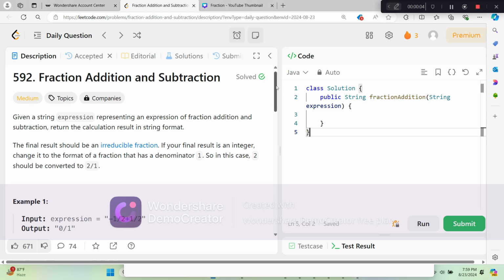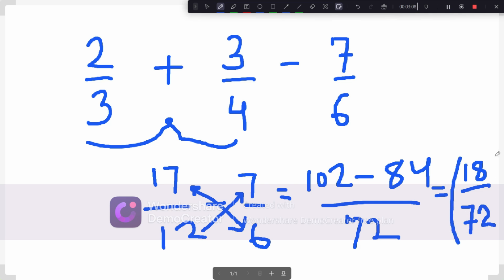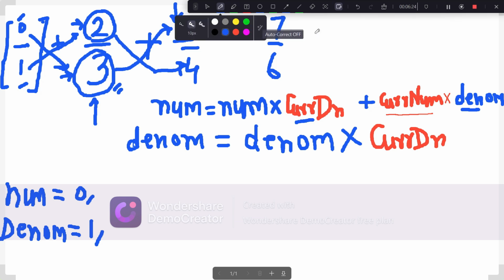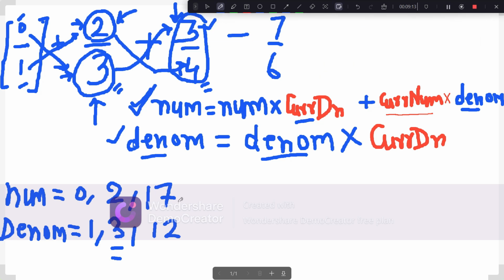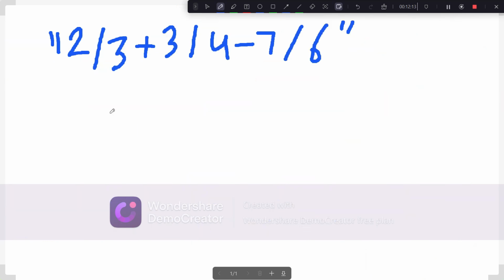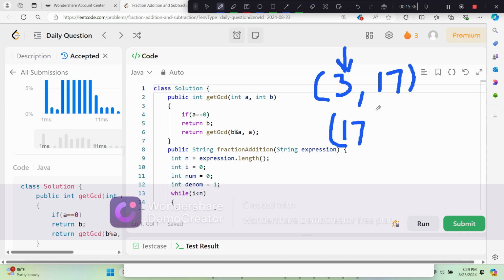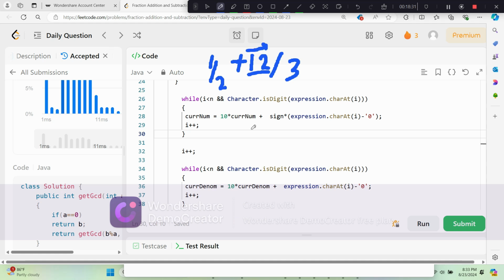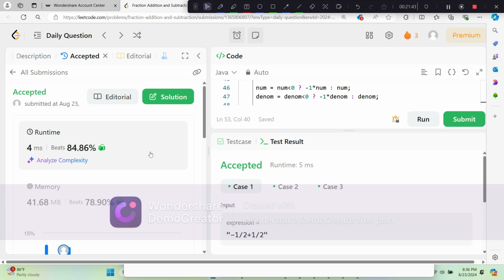Fraction Addition and Subtraction | String manipulation | Leetcode 592 in Java | GCD of two numbers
Given a string expression representing an expression of fraction addition and subtraction, return the calculation result in string format.

The final result should be an irreducible fraction. If your final result is an integer, change it to the format of a fraction that has a denominator 1. So in this case, 2 should be converted to 2/1.

My Approach is i am manually extracting the numerator and denominator values using mathematical formulae by converting the current character into digit value in case till the time there is a digit and then skipping next value as it would be '/' and then calculating the denominator value and keep on adding them to find the cross multiplication sum and for denominator keep on multiplication with current denominator value and finally calculating the gcd of numerator and denominator values and dividing both separately by gcd and will keep on track in a Boolean variable if the any one of numerator or denominator is negative, if its then will add negative sign at head otherwise return the string with added / sign as answer.